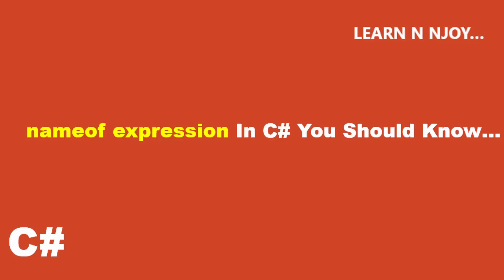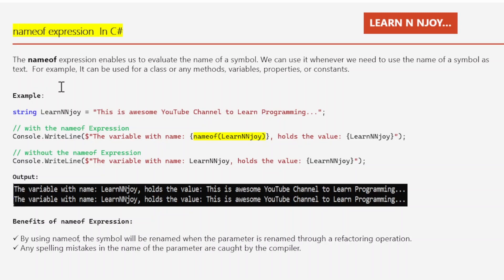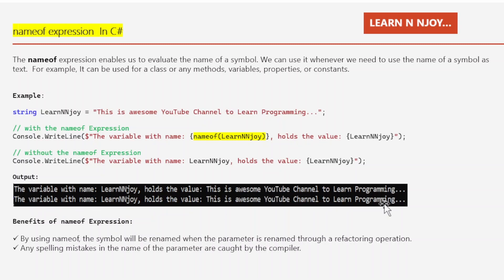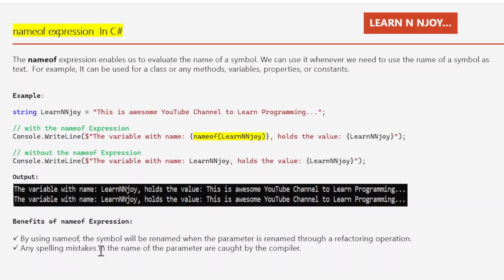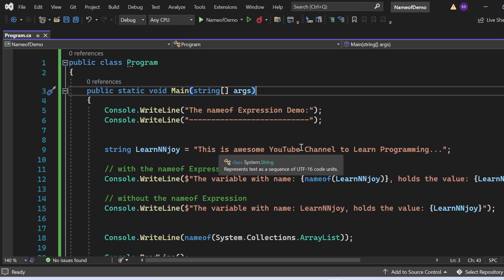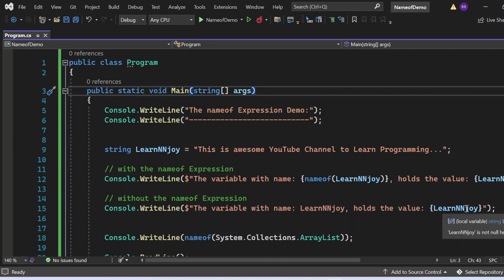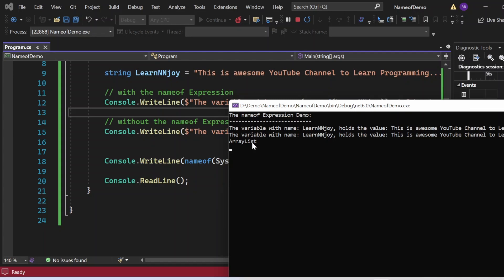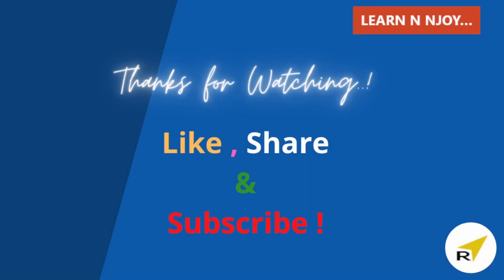nameof Expression In C# You Should Know... | Learn N Njoy...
Want to Learn about C# name of Expression? Today I am sharing exactly what  C# nameof Expressions are and how and when to use them in a program.

- nameof Expression in C# with example
- Benefits of nameof expression

3 Main Serialization Technologies In C# .NET (Part #1)| Data Contract Serialization
Awesome improvement in string literals in C#11 - Raw string Literals:
6 Special Operators in C# you should know ( ?

nameof Expression In C# You Should Know..., Learn N Njoy..., nameof in c# , C# nameof operator, The nameof expression in c#, What is the purpose of nameof ?,The nameof keyword in C#,Using nameof operator in C#, nameof Operators in c#, c#, .net, .net core, use of nameof in C# static code analysis, c# 6.0, c# 6.0 nameof expression
c# for beginners, c# basics, c# advanced, learn c#, c# tutorials